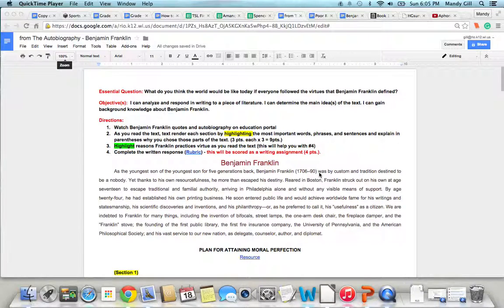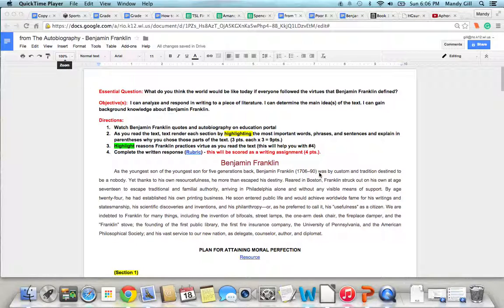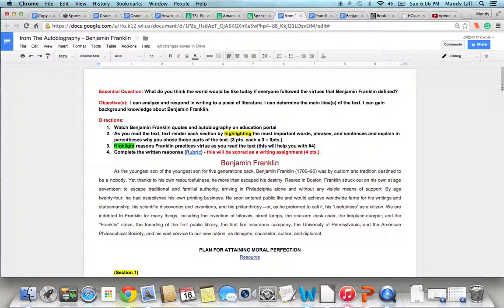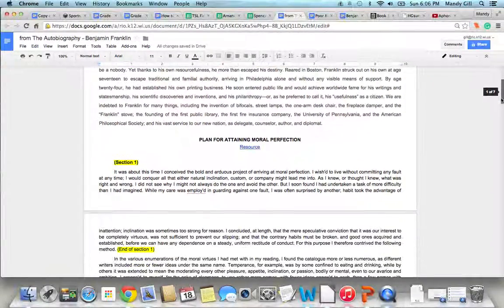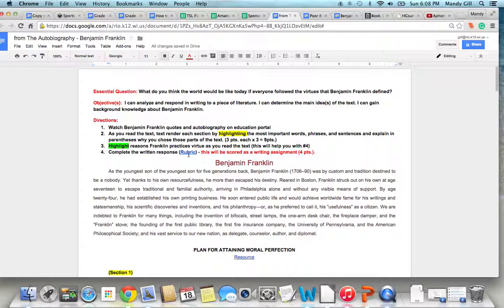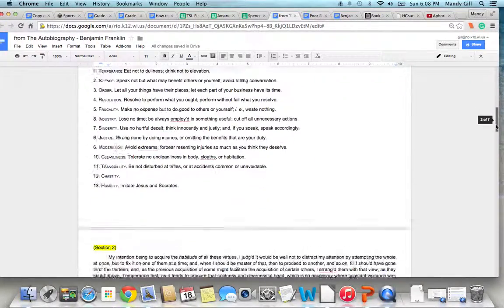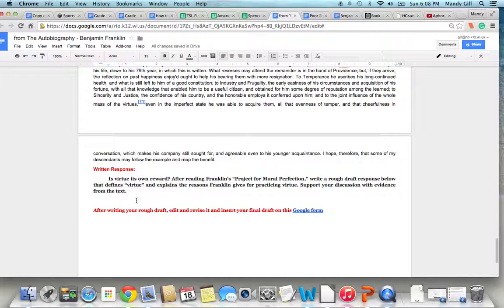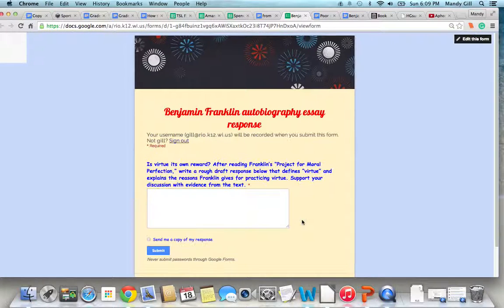from Benjamin Franklin's Autobiography